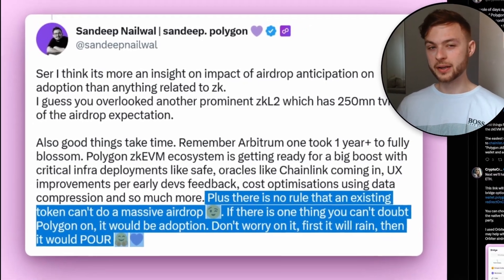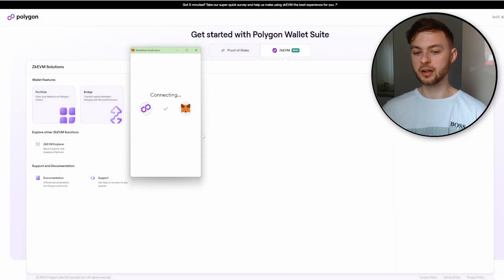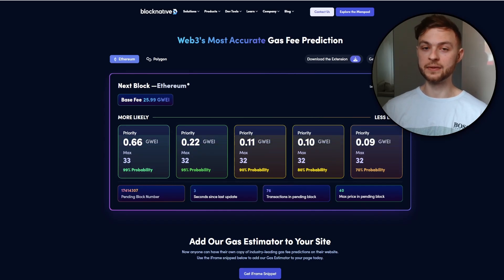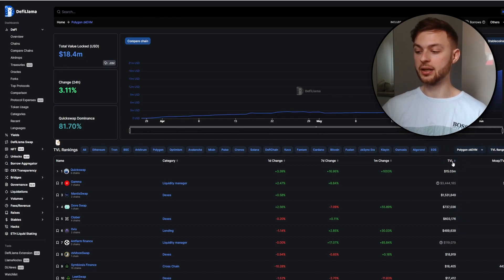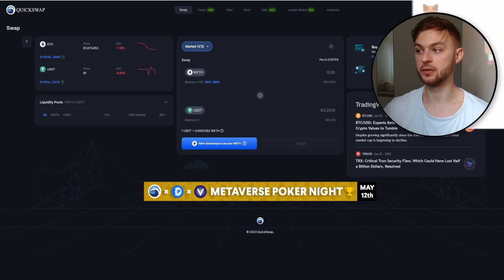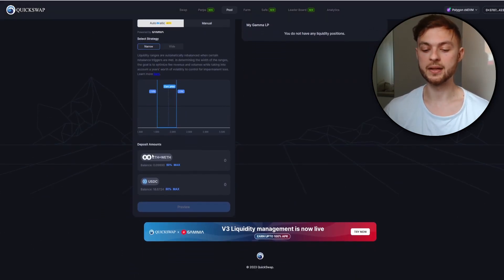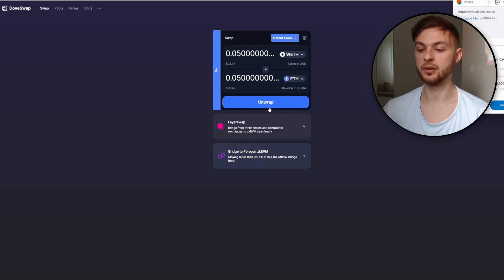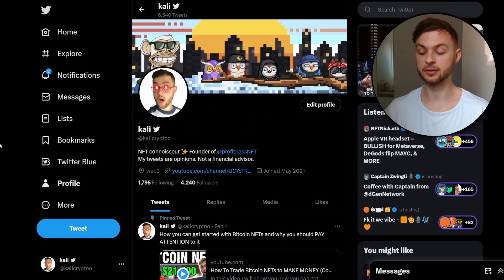Polygon zkEVM Airdrop Tutorial - How to be eligible for Polygon zkEVM Airdrop [FULL GUIDE]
In this video I will show you how you can be eligible for Polygon zkEVM Airdrop, will show you how to add a network to metamask, how to bridge to Polygon zkevm using the native bridge and orbiter bridge, and what protocols to use like quickswap to be eligible for the potential airdrop

This video will show you:
How to use Polygon zkevm
Polygon zkevm
how to add network to metamask
polygon airdrop
polygon zkevm airdrop